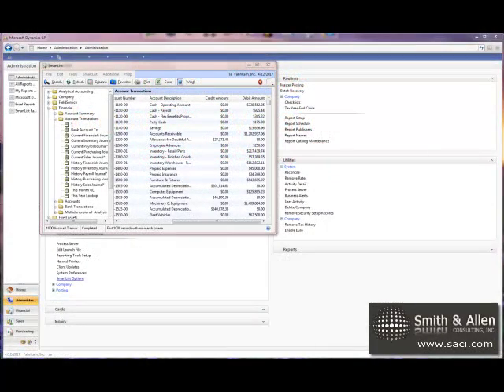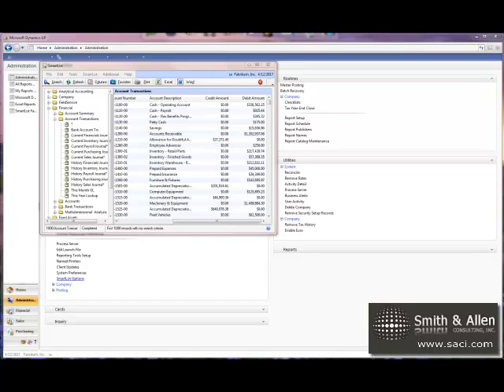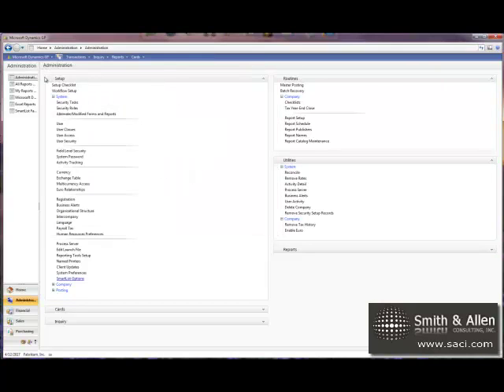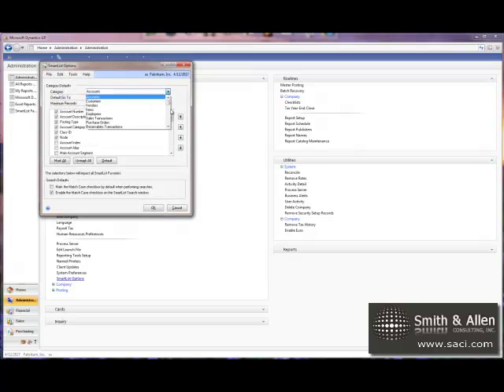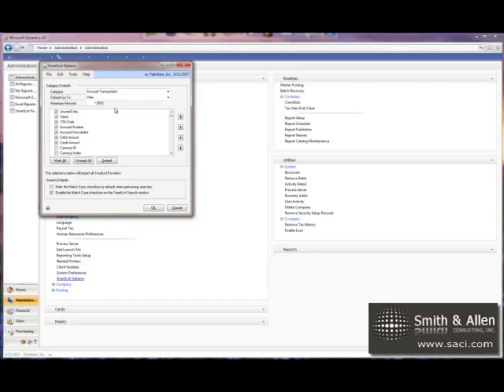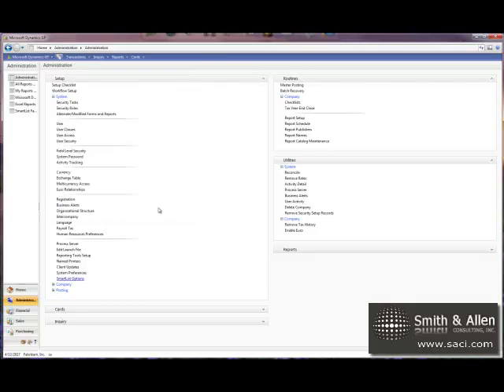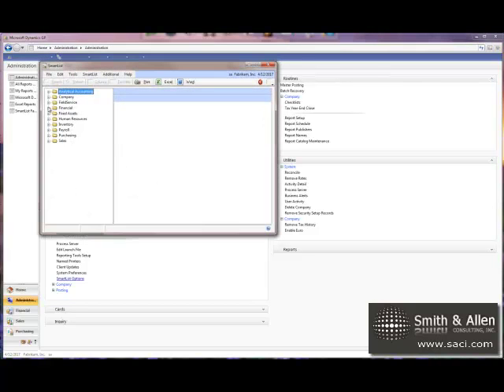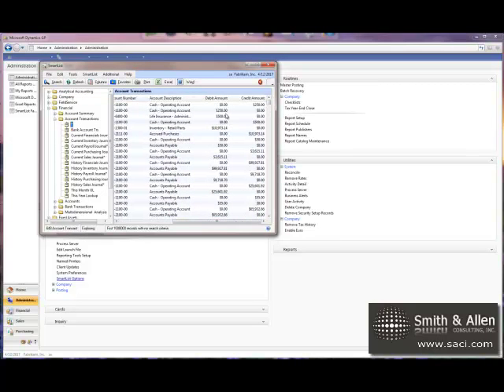Change the Order of Debits and Credits on SmartList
This video shows how to change the default order of Debits and Credits on Smartlist Account Transaction objects for Microsoft Dynamics GP.